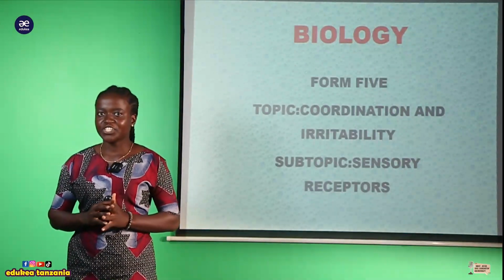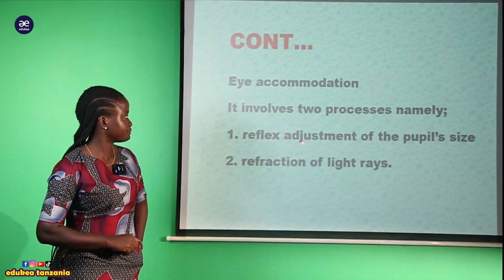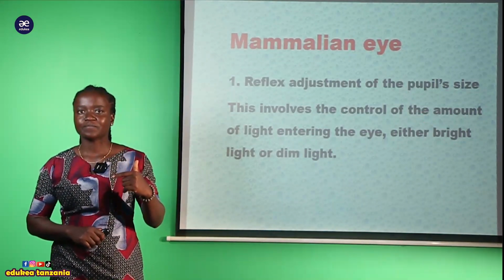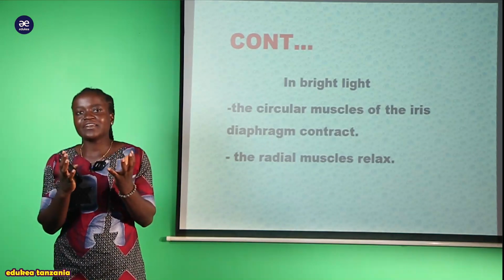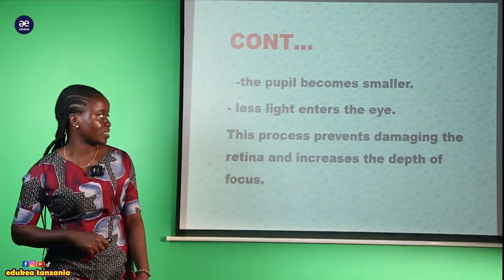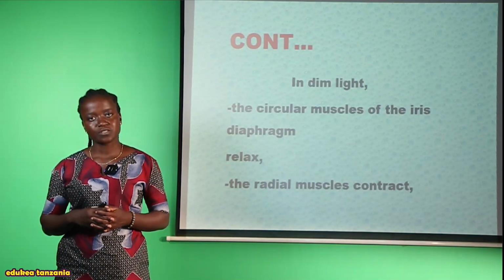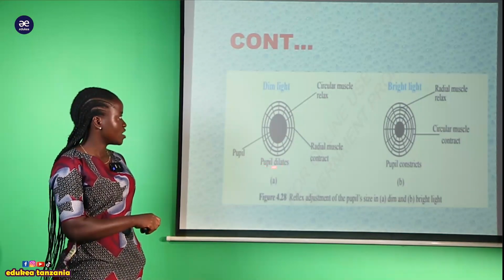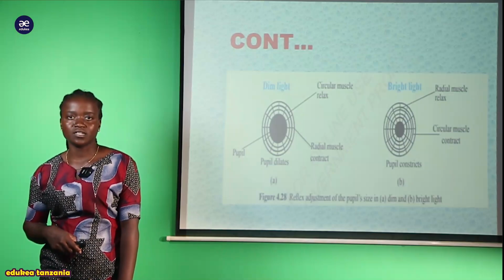BIOLOGY FORM 5 COORDINATION AND IRRITABILITY 40 OF 90